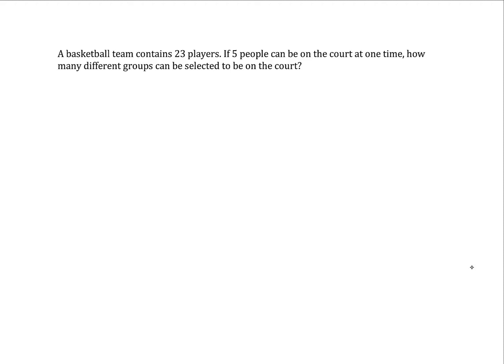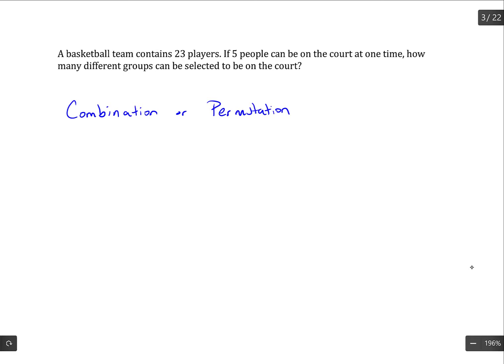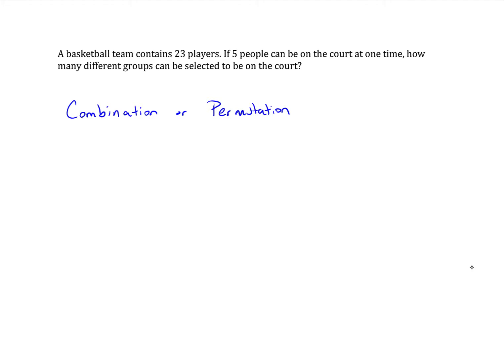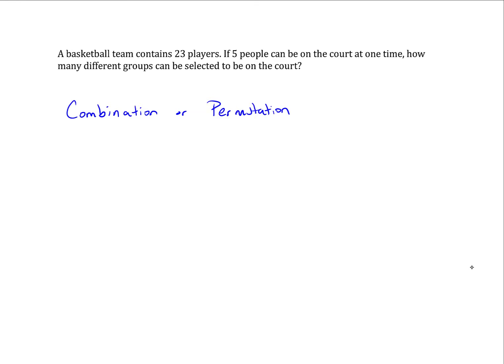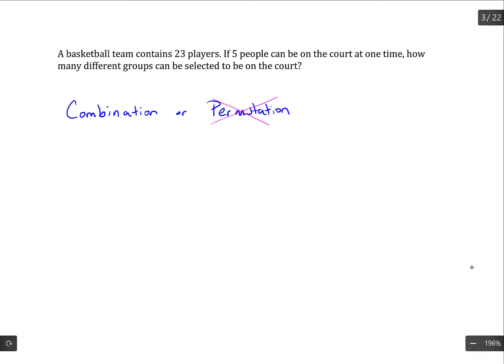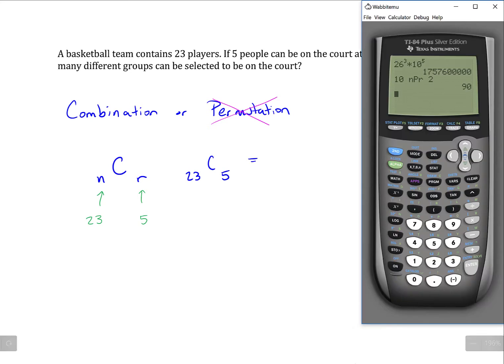Counting: Combinations: Basketball Players